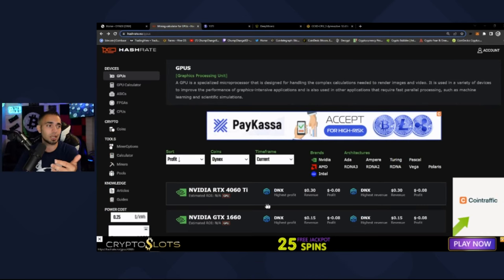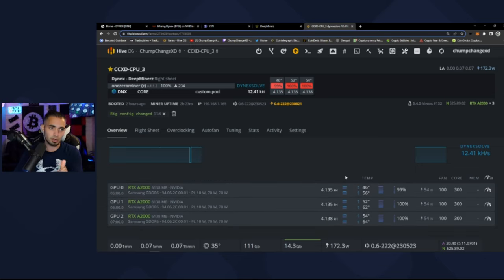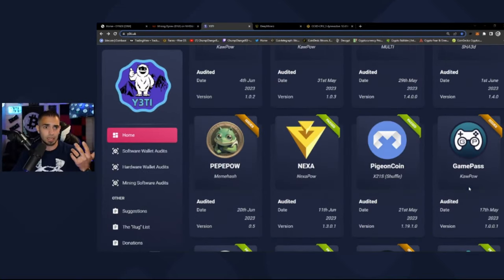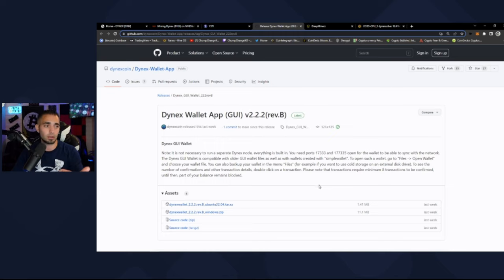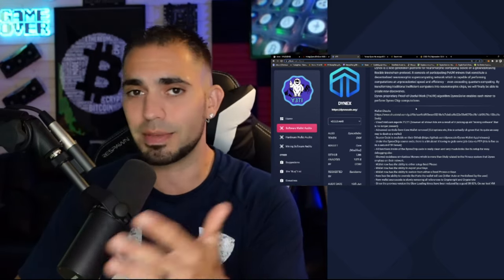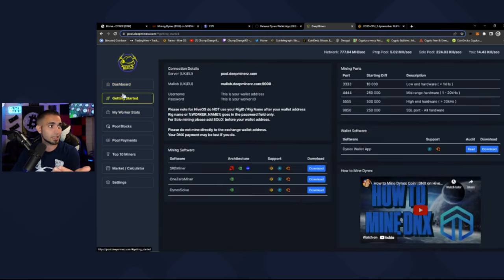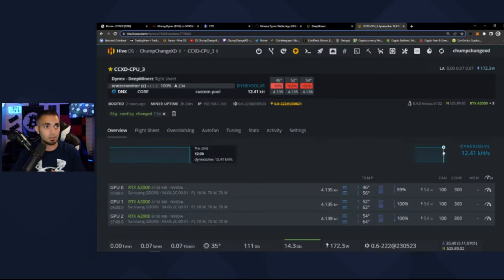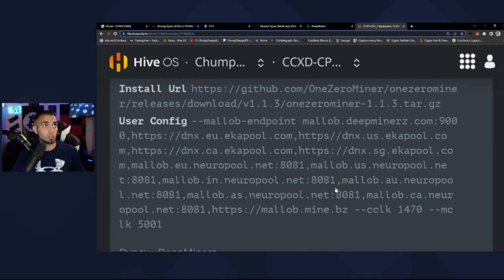How to Mine Dynex SAFELY! | NEW Dynex Pool!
This is a full "how to guide" walk through of how to SAFELY mine and install DYNEX wallet.

💠My RTX A2000 Flight Sheet in HiveOS:
Miner Name
➡ onezerominer
Installation URL:
Hash algorithm:
➡ dynexsolve
Pool URL:
--cclk 1470
--mclk 5001

💠Musk Miners (Mining ASICS & Other Related Items Here)